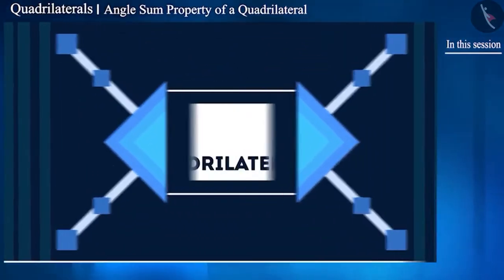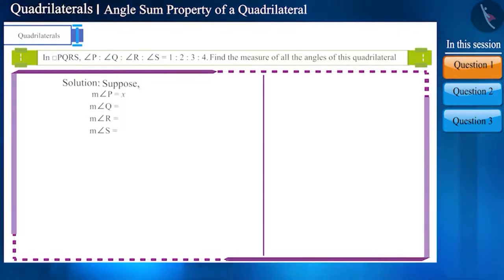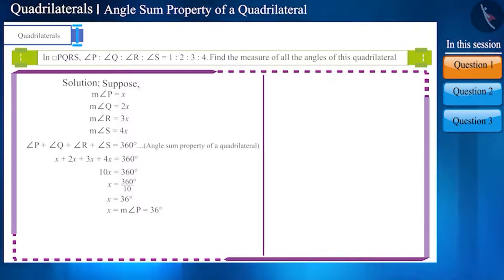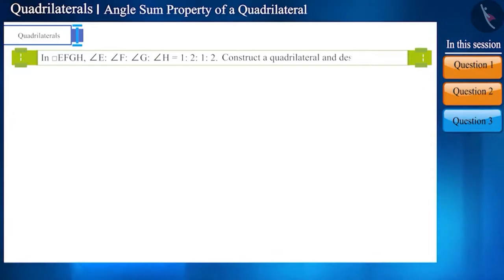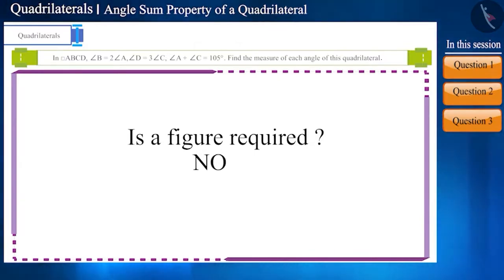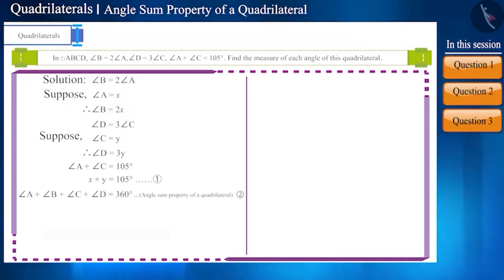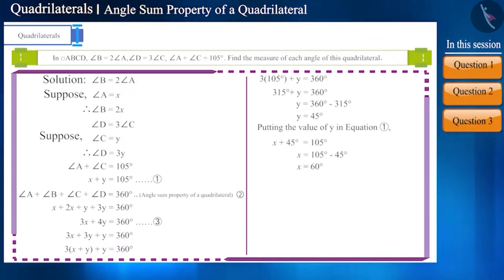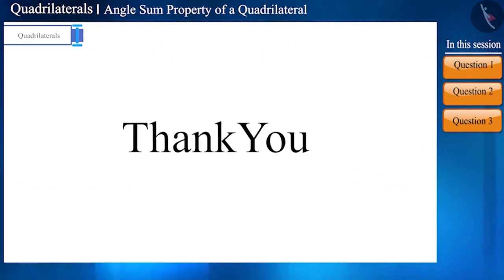Angle Sum Property of a Quadrilateral | Part 2/3 | English | Class 9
Angle Sum Property of a Quadrilateral | Part 2/3 | English | Class 9 |  | NCERT |

Angle Sum Property of a Quadrilateral | Quadrilaterals | Grade 9 | NCERT | Quadrilaterals

Welcome to part 2 of Angle Sum Property of a Quadrilateral. In this video, we will discuss various examples of Angle Sum Property of a Quadrilateral.